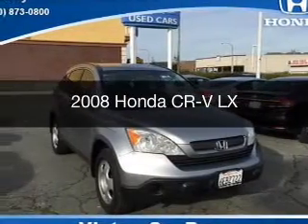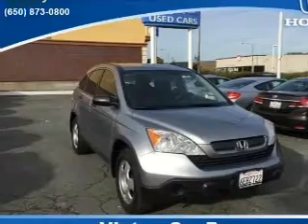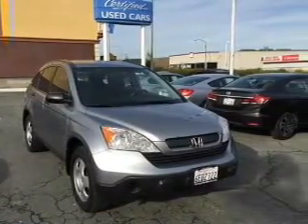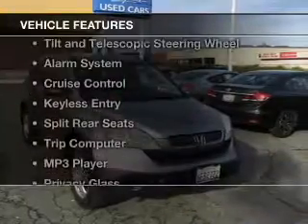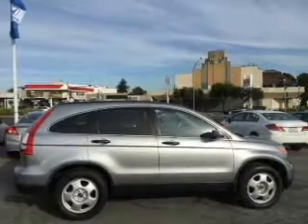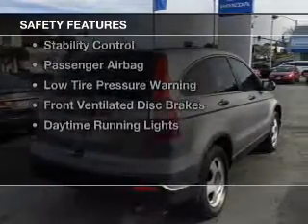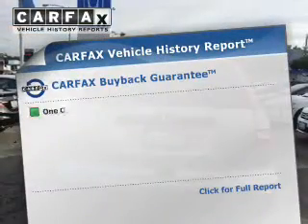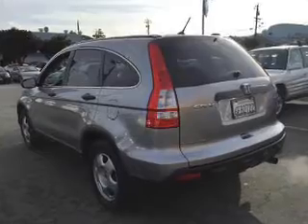2008 Honda CR-V - San Bruno CA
Year: 2008
Make: Honda
Model: CR-V
Trim: LX
Engine: 2.4 liter inline 4 cylinder 16 valve MPFI DOHC
Transmission: 5-Speed Automatic
Color: Silver
Mileage: 59668
Address:
345 El Camino Real